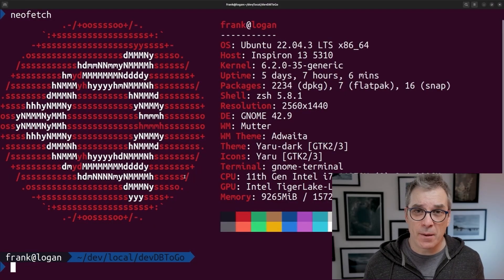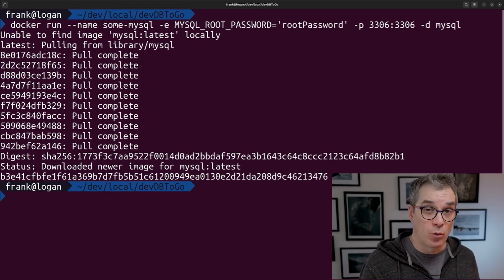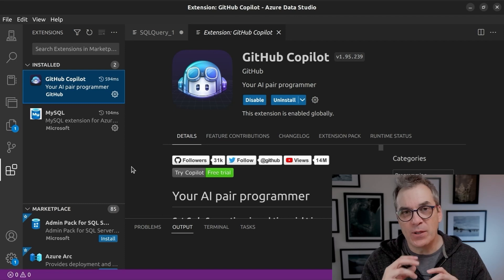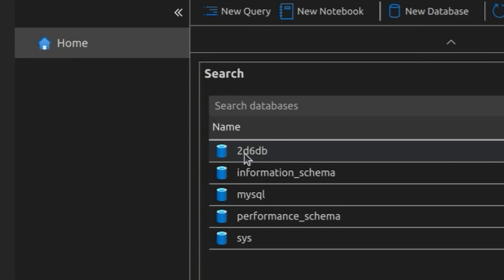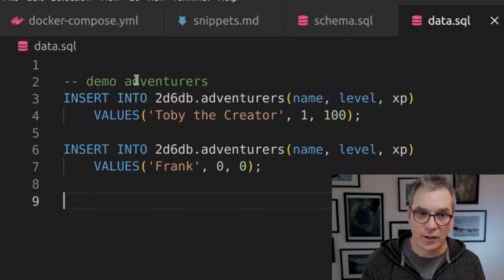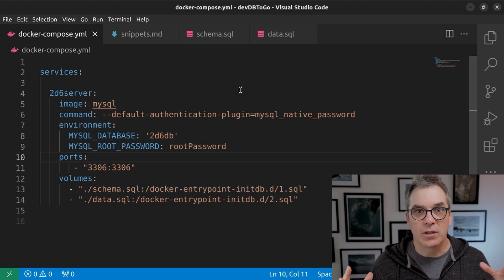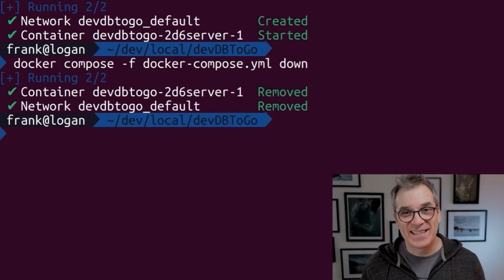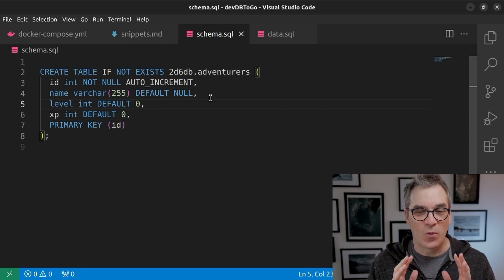The perfect database for developers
Frank's share a beginner-friendly solution to have a portable, self-healing, disposable, disconnected database that doesn't require any installation. The solution? Put the database in a container! It will works on Windows, Linux and Mac and with probably all databases.

GEARS
- Fujifilm X-T5
- Blue Snowball